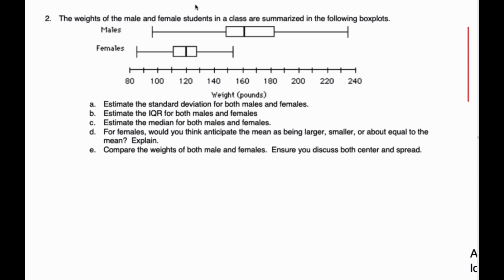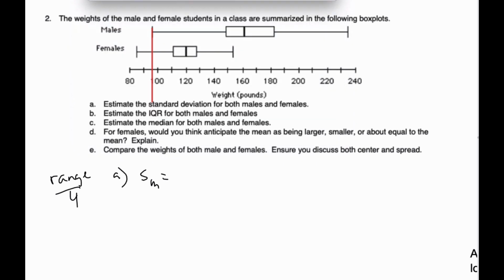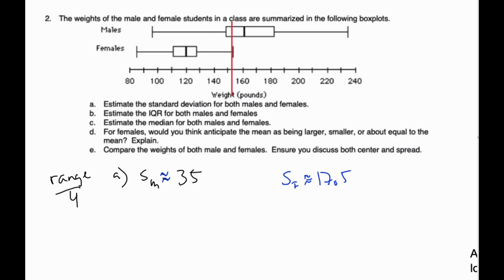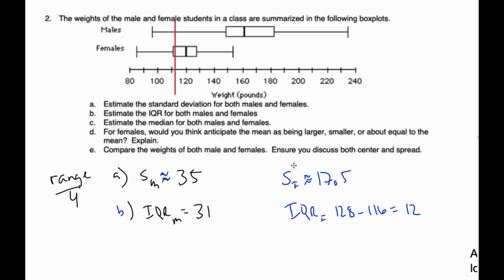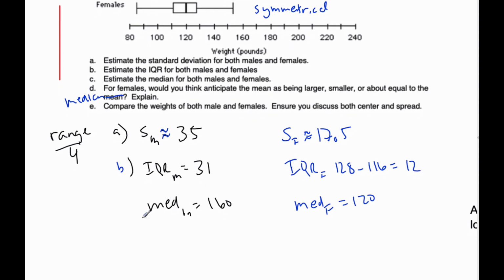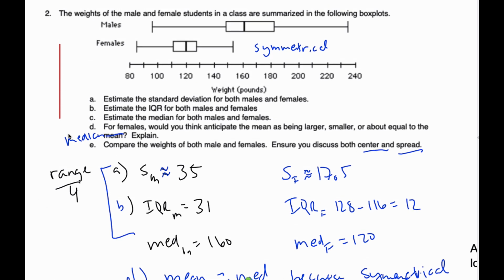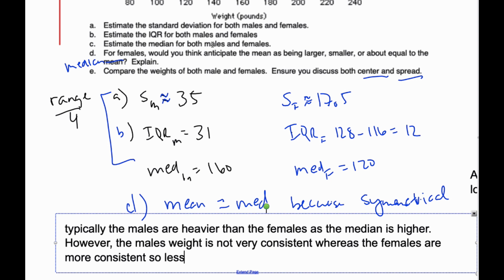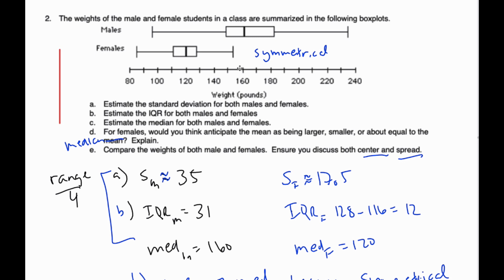6 03 2 Comparing Variablity Spread